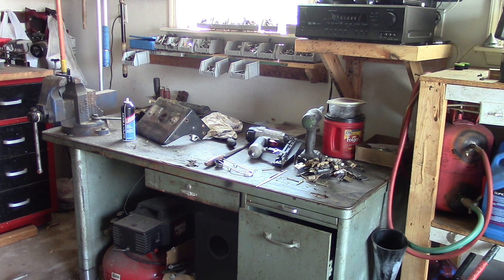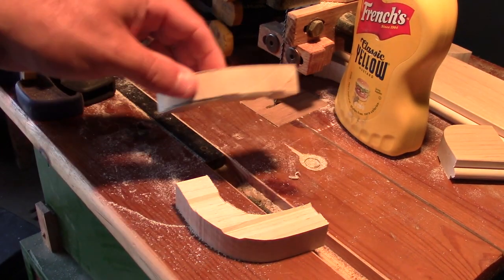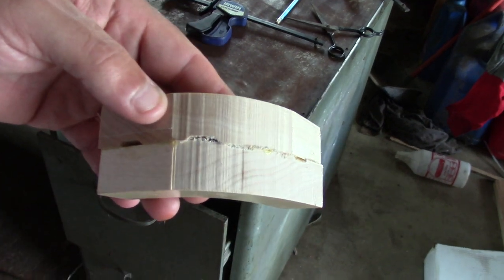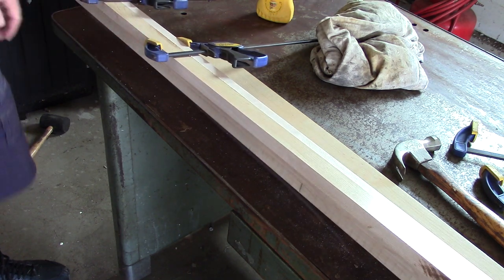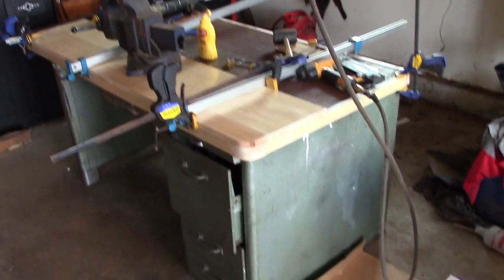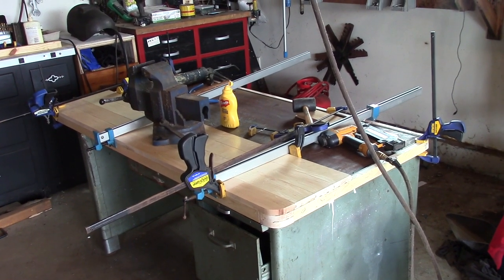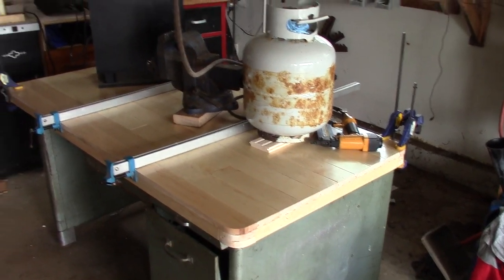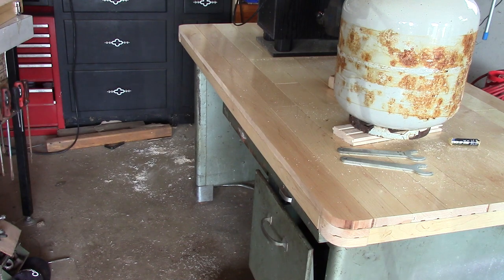Hardwood Flooring To Make A Table Top.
It is a handy tool to have.  In this video, I take some old maple flooring that I'm storing in the attic and use it up making a workbench top.  It takes a little work, but it is a nice looking work station.